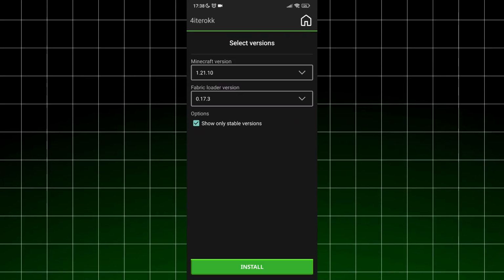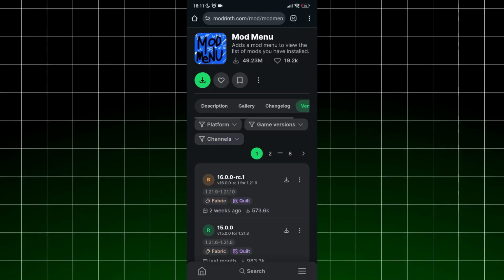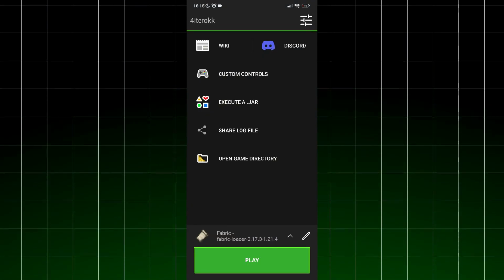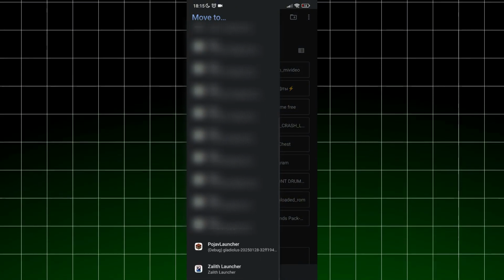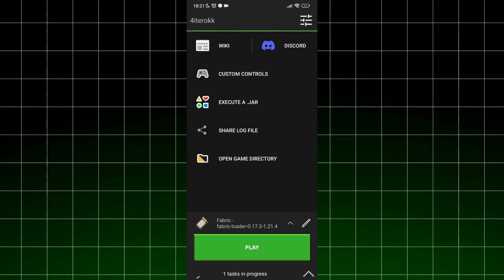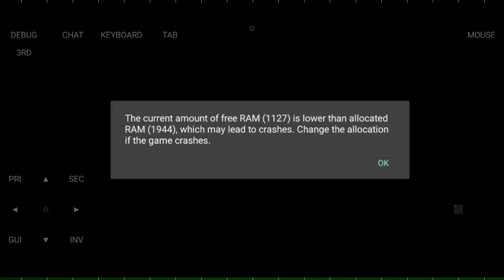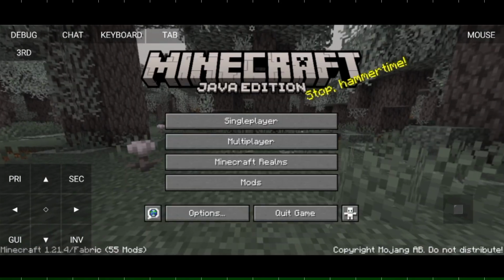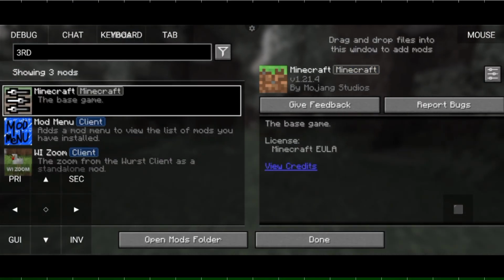How To Install Minecraft Mods on PojavLauncher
00:00 - Intro
00:06 - Fabric installation
00:20 - Installing mods
01:00 - Testing
01:29 - Ending

🎮 Hi! In this video, I’ll show you how to install mods on pojavlauncher using Fabric in 2025! This guide works on most Android devices.